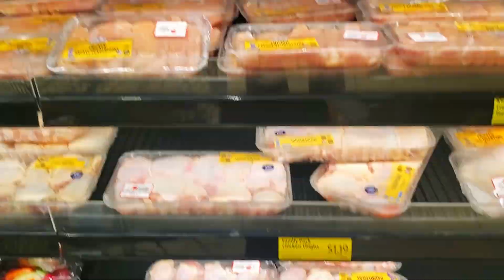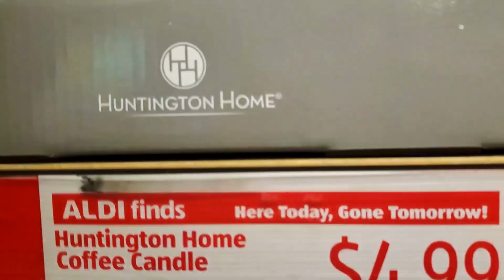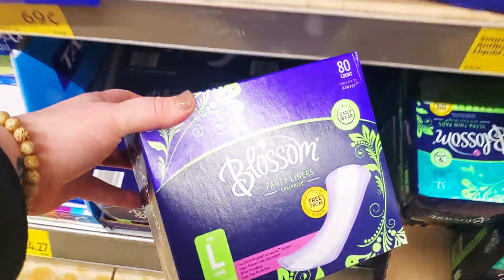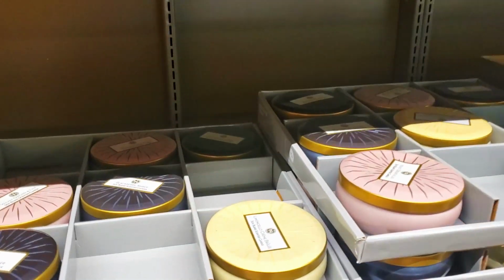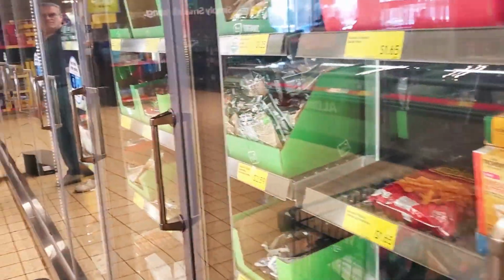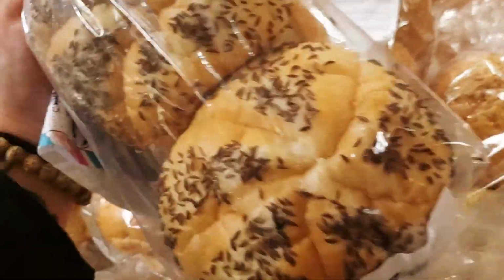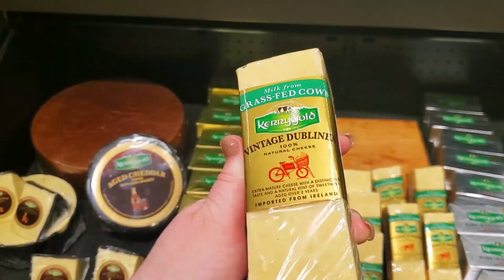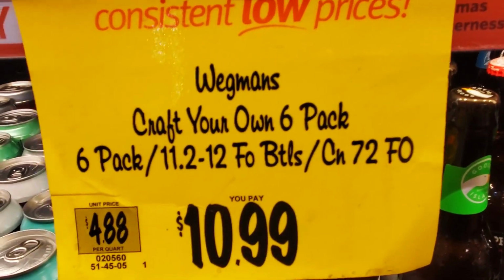Aldi Shop With Me | Weekly Grocery Shopping With Me | Shop With Me 2022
Come grocery shopping with me this week. Join me on this Aldi shop with me for the week of 3/18/2022

Tag along with me on my weekly grocery shopping trip to Aldi and Wegmans.

Never Forget Your Quarter!
+ Cute Patterns
+ Leather Pouch

Reusable Shopping Bags
+ Insulated Cute Patterns
+ Multiple Reusable Bags (Value)
+ My Favorite Bag

I would love for you to give this a thumbs up and come check out some more cooking, home and lifestyle adventures on my channel DGDani.

Let's be friends, Drop me a comment!

Inspiring your Domestic Life.